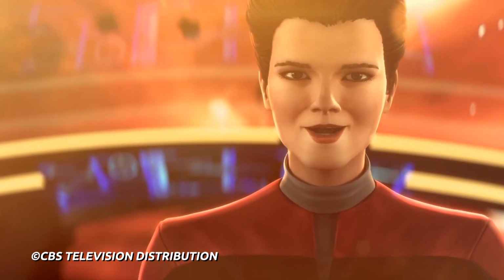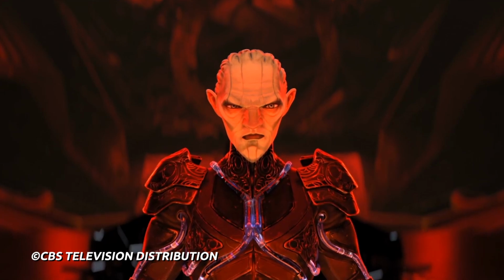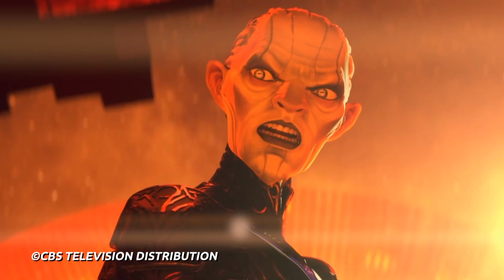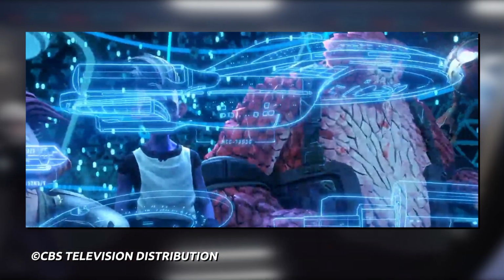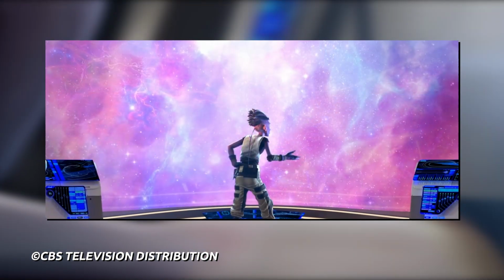JANEWAY Returns! - Star Trek: PRODIGY - Episode #3 Review!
Our next episode of Star Trek: Prodigy is here! This time we're introduced to the Holographic Traning Program, aka Captian Kathryn Janeway, just not the real former Captain of the USS Voyager. Trek Central's Captain Jack has beamed down to discuss the latest episode in detail.

Star Trek: Prodigy is an American animated television series created by Kevin and Dan Hageman for the streaming service Paramount+ and the cable channel Nickelodeon. The series launched as part of executive producer Alex Kurtzman's expanded Star Trek Universe. Prodigy follows a group of teenagers who use an abandoned starship to search for adventure.

Sources:
ViacomCBS
Memory Alpha

Video Credits:
Written by Dom Paris
Presented by  @Captain Jack
Edited by Comif_Monkii

Special thanks to:
Eetrab - Star Trek Voyager Theme EPIC

Title: Star Trek: PRODIGY - "Starstruck" Episode #3 Review!

 star trek rumors star trek alex kurtzman star trek leaks kate mulgrew